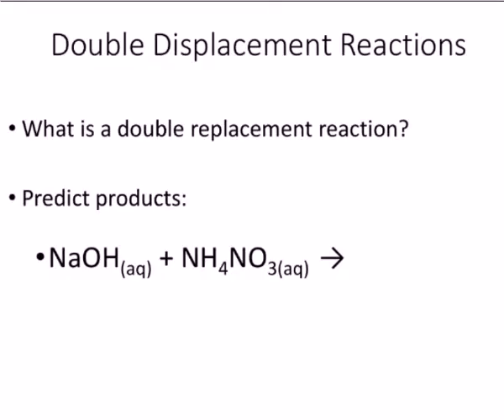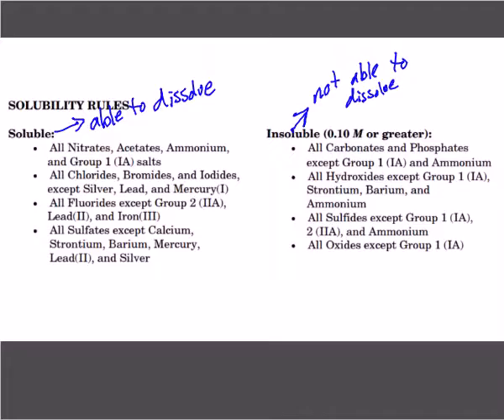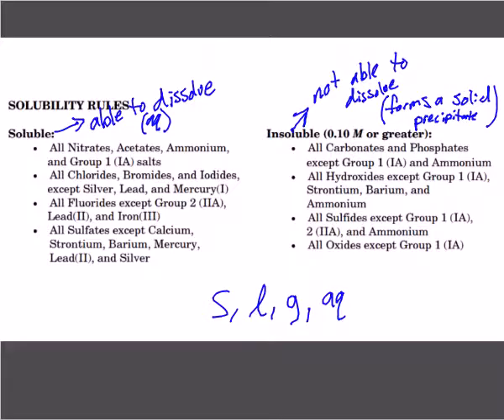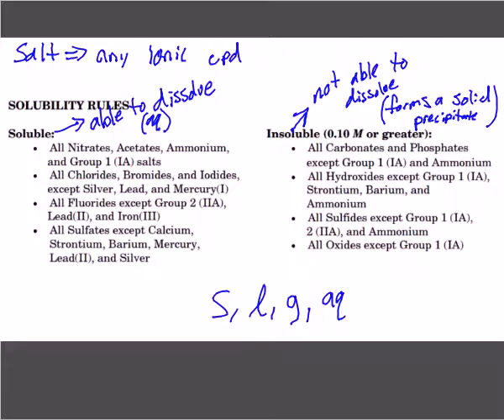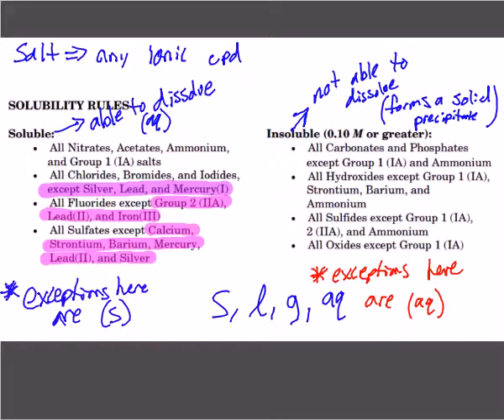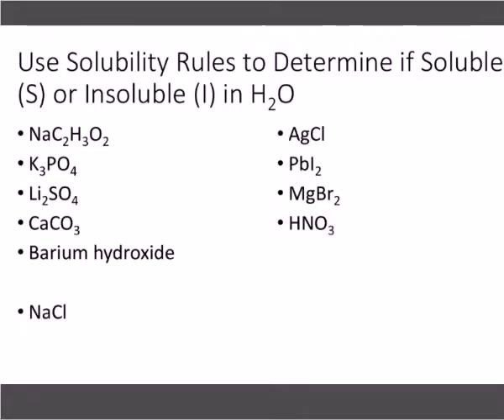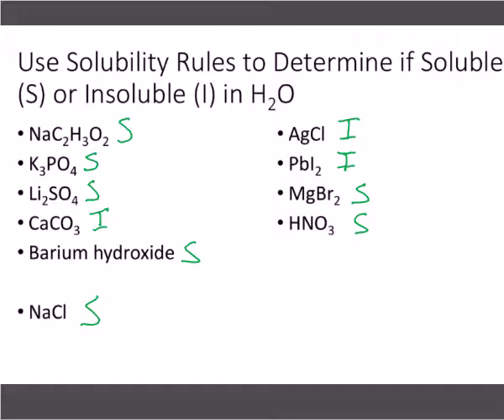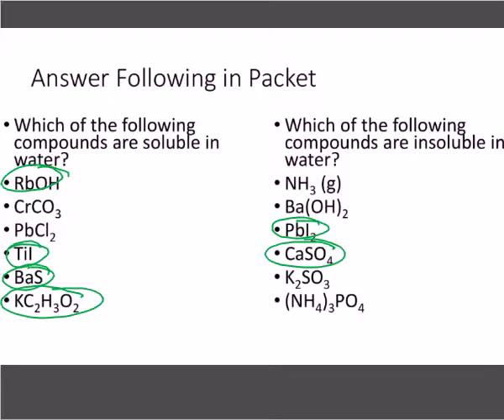Solutions Day 3 (3/20/17)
Solubility rules and dissolution of solids